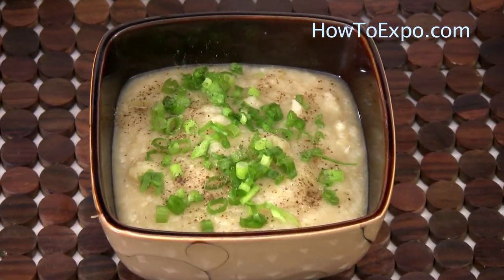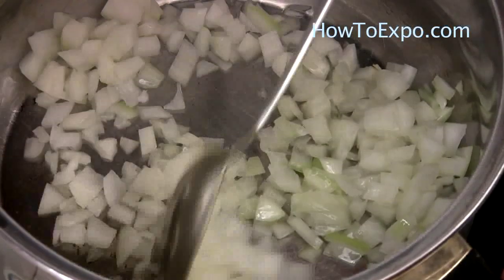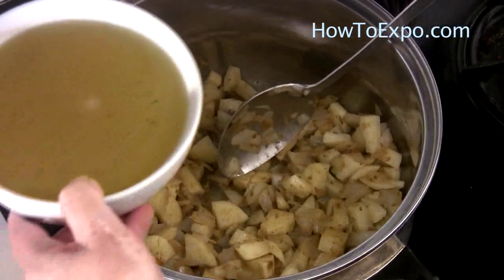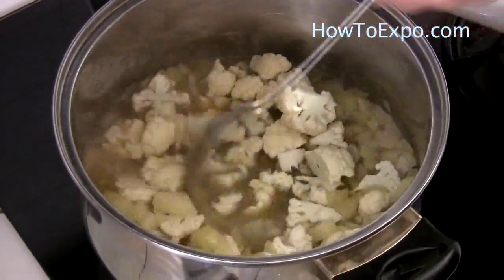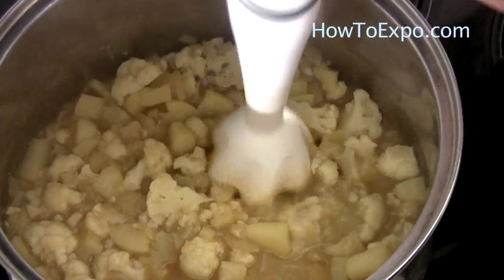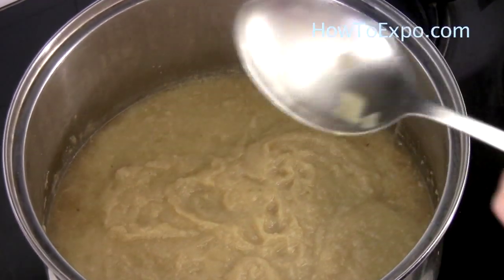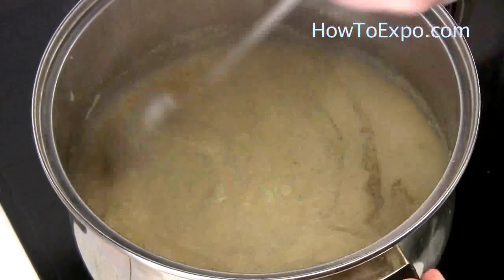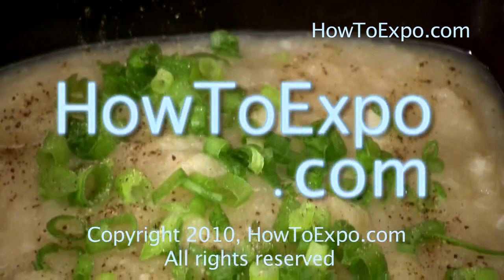Cauliflower Soup Recipe (Best Creamy Soup Recipe In Town) Video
Also Includes How To Make The Cream Of Cauliflower Soup. Cauliflower Soup recipe variations are many but this creamy soup recipe is a regular in my kitchen and dinning table.

Cauliflower soup is my comfort food when the weather is freezing cold, Ok in southern california it doesn't get freezing cold but cold enough to make cauliflower soup a perfect dinner option. I hope you enjoy this Creamy Cauliflower soup as much as I and my family do.

If you liked this recipe video you might also like these

You can always find the written ingredients and more indepth info at HowToExpo.com just search for your favorite video.